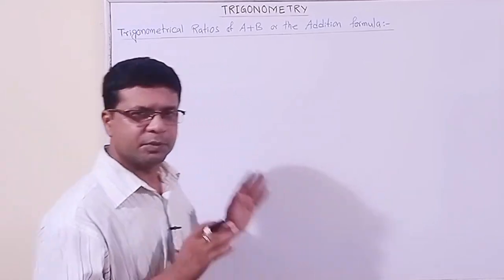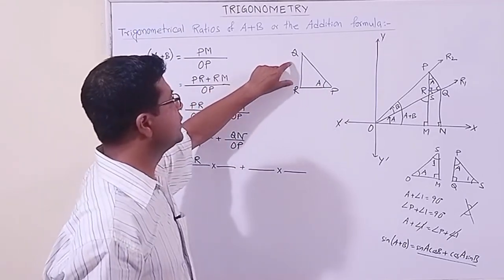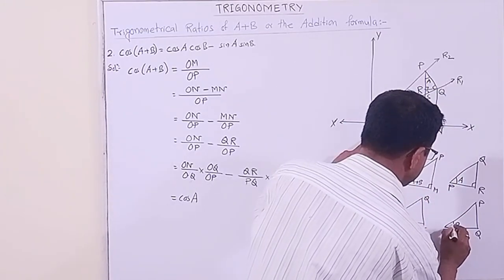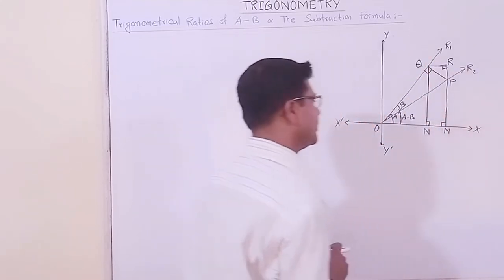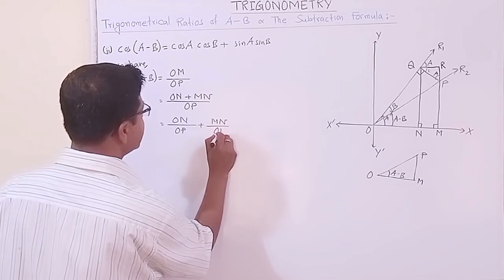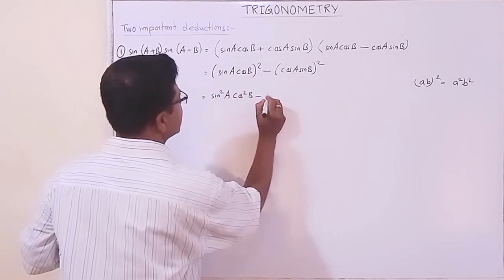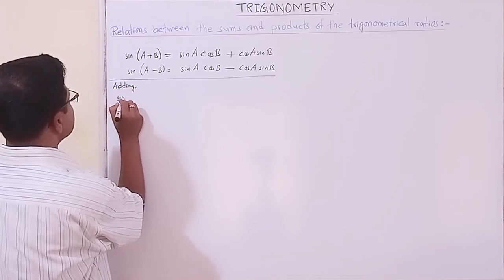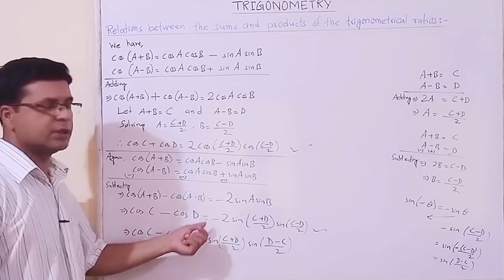Class 10 Advanced Maths, Proof of sin(A+B), cos(A+B), tan(A+B),sin(A-B), cos(A-B), tan(A-B), Seba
Proof of Trigonometrical ratios of compound angles are discussed here.Class 10 Advanced Maths, Proof of  sin(A+B), cos(A+B), tan(A+B),sin(A-B), cos(A-B), tan(A-B), Seba.
sin(A-B)=sinAcosB- sinAcosB
cos(A+B)= cosAcosB-sinAsinB
cos(A-B)= cosAcosB+ sinAsinB
tan(A+B)
tan(A-B)
sinC+ sinD
sinC-sinD
cosC+cosD
cosC-cosD
The solution is discussed here English medium.